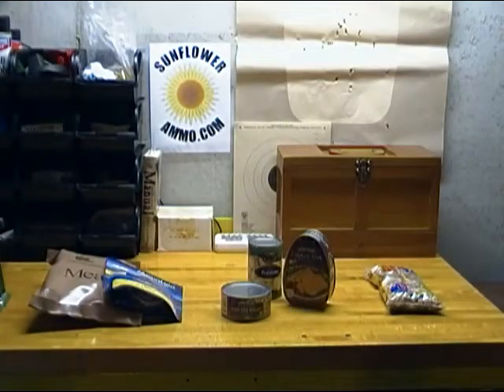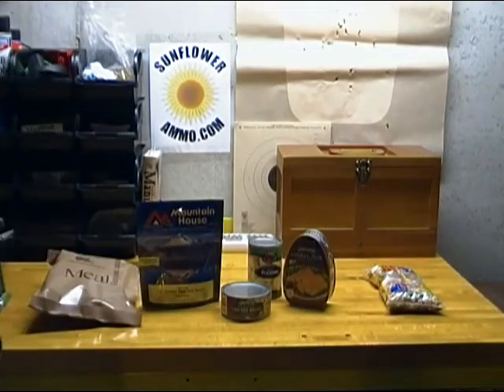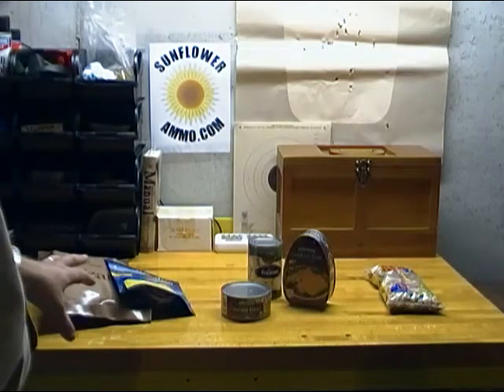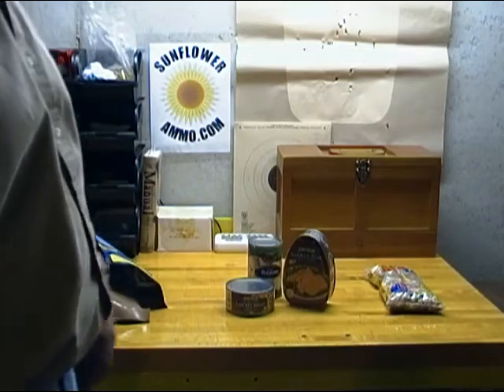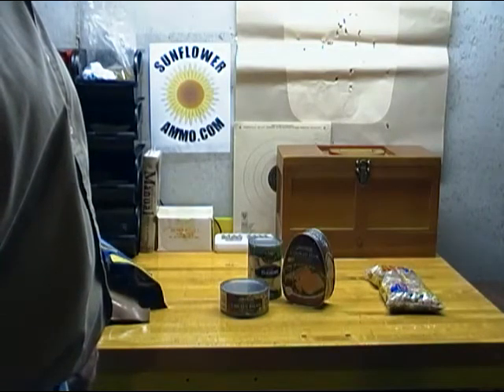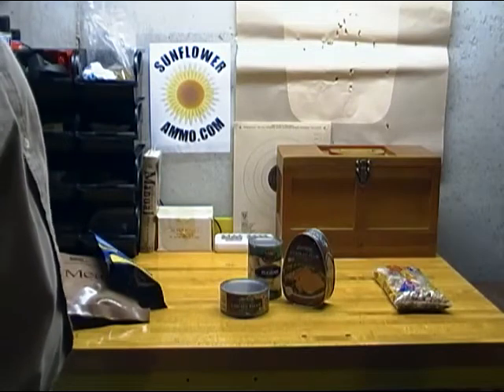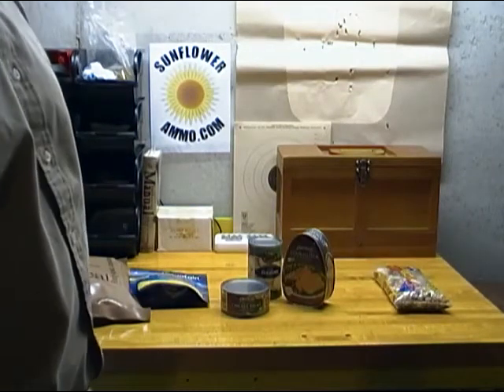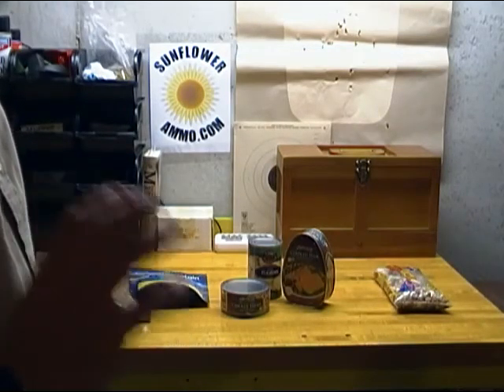Emeregency Food - Cooking in a thermos1.mp4